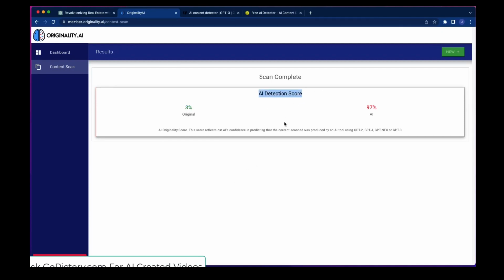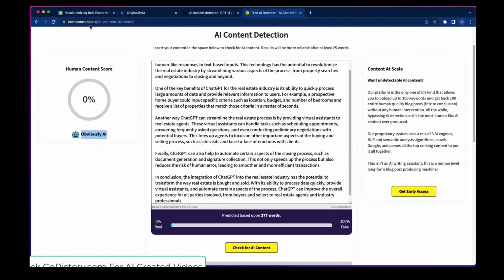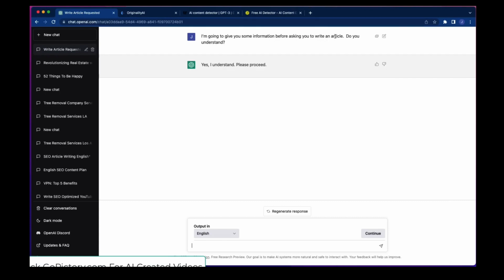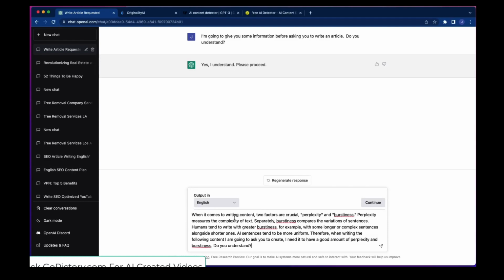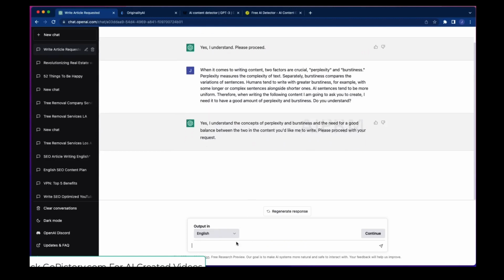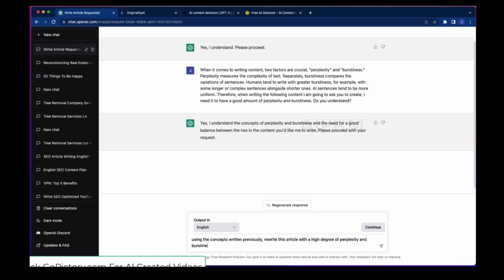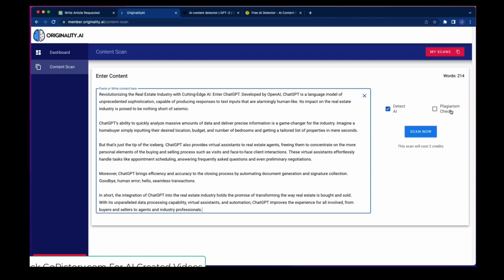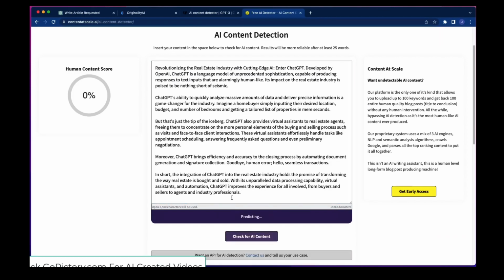How to make ChatGPT write like a human?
One of the greatest challenges of AI language models, including ChatGPT, is to write like a human. Although ChatGPT is a highly advanced language model, it often struggles with writing authentic, human-like responses. This is because it cannot recognize emotional nuances, tone, and nonverbal cues that are integral to human communication.

To address this problem, emotional context can be provided to ChatGPT. This helps it incorporate emotional intelligence and nuanced emotional variations into its responses. By understanding the underlying emotions, ChatGPT can write more emotionally intelligent and nuanced responses.